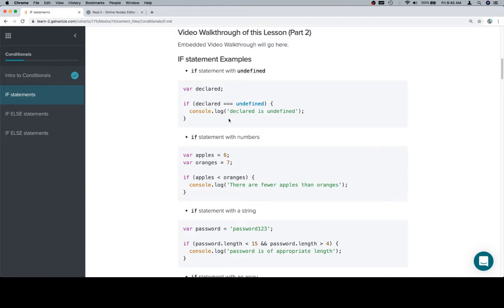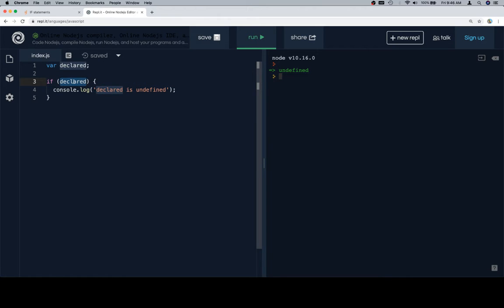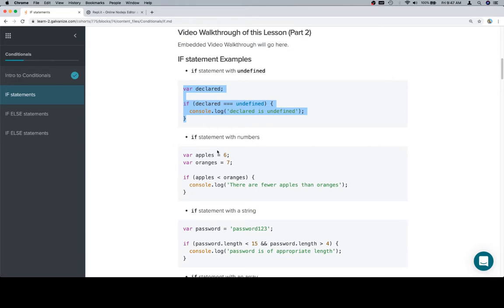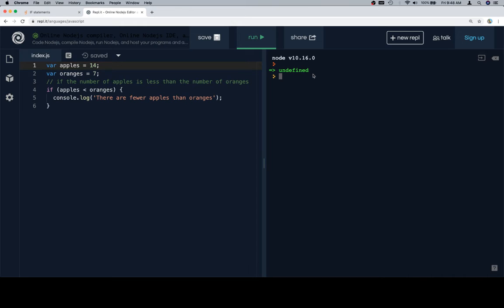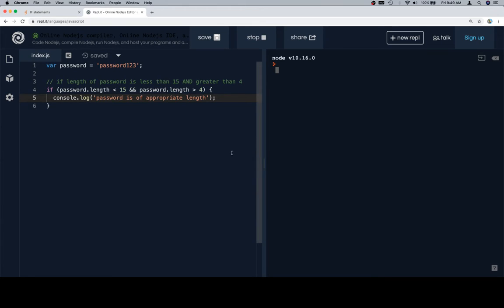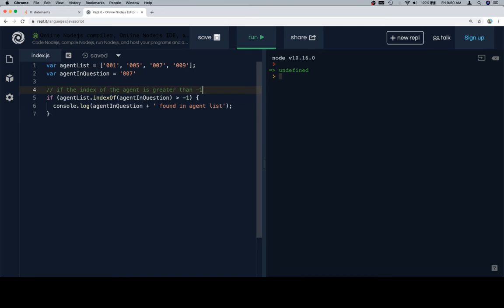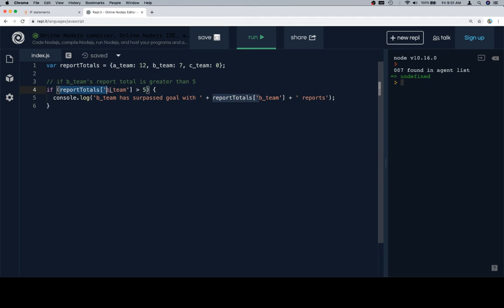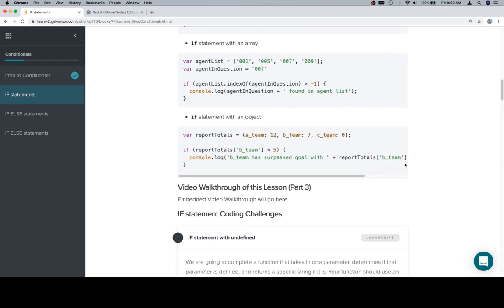Module 0 - Conditionals - If Statement - Part 2